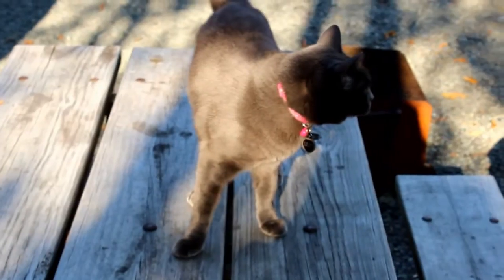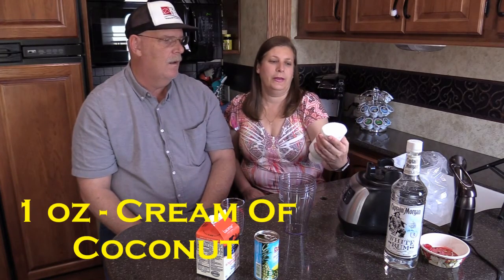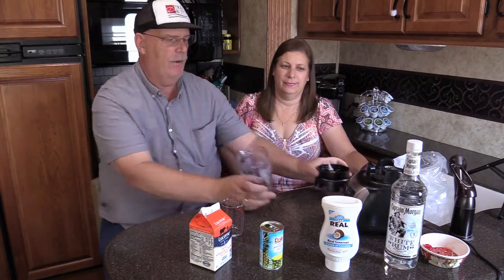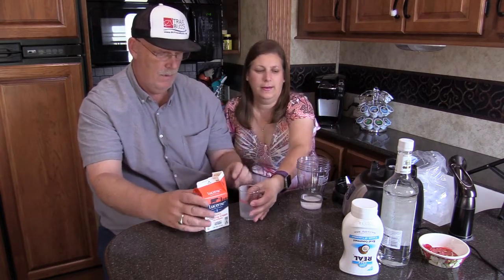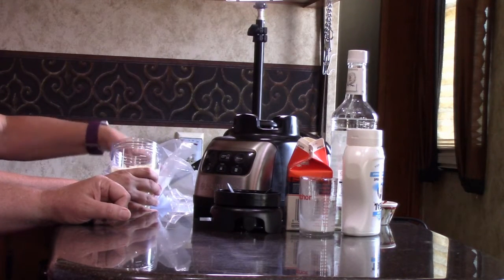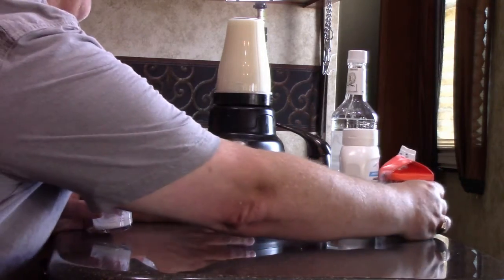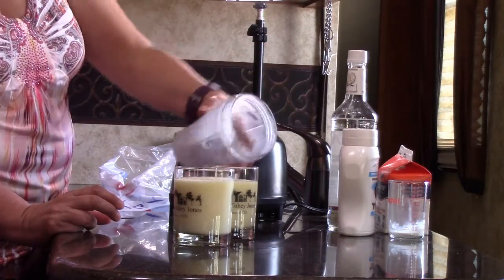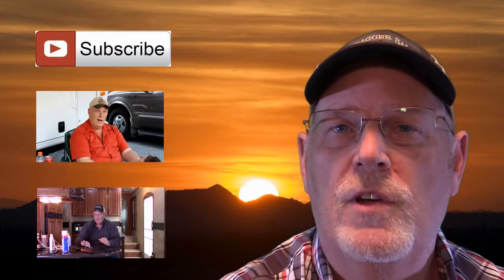How to make a Pina Colada with Rob and Sherry | RV Travel Quest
Today we will show you how we make a Pina Colada.
Here is what we used:
2 oz - White Rum
1 oz - Cream of Coconut
1 oz - Heavy Cream
6 oz - Pineapple Juice

Add crushed Ice and Blend

New Channels and Websites to Visit:
DayDream Exploration: